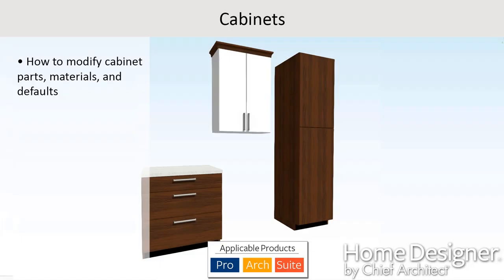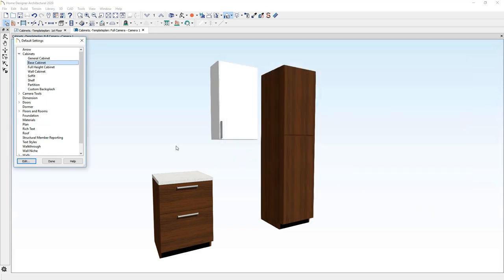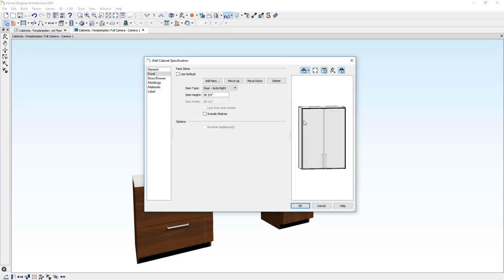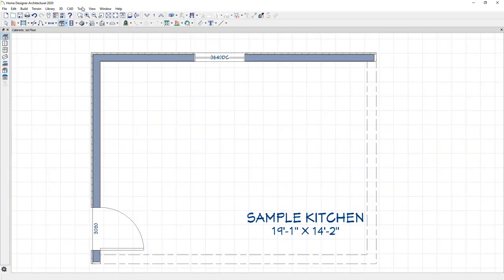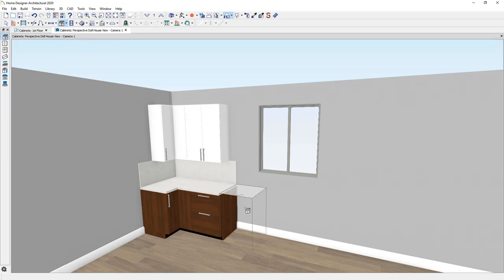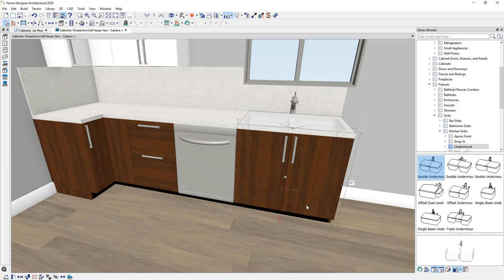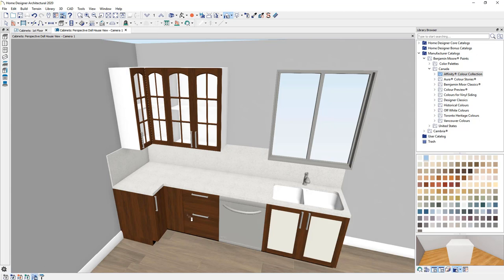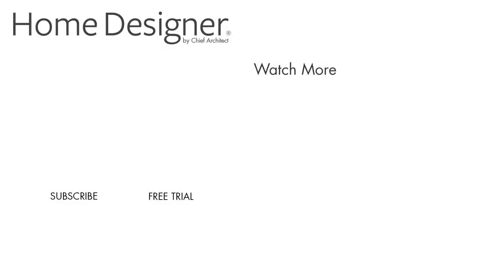Tutorial on Cabinets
This video goes over how cabinets work in the Home Designer products, including:

1:18 - How to modify cabinet defaults
2:20 - How to modify cabinet materials
3:52 - Changing properties within the cabinet
10:42 - Changing colors